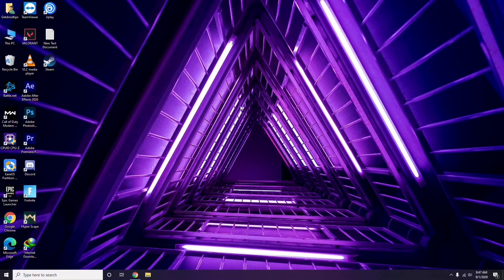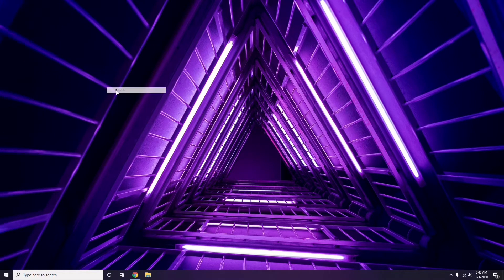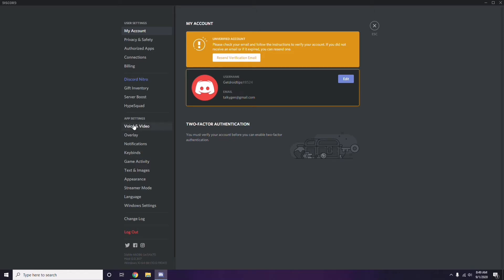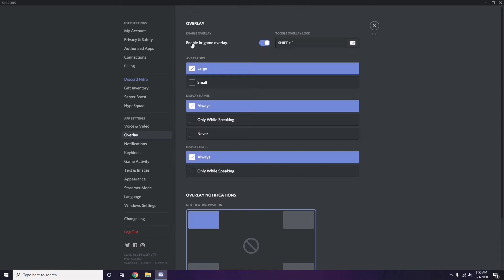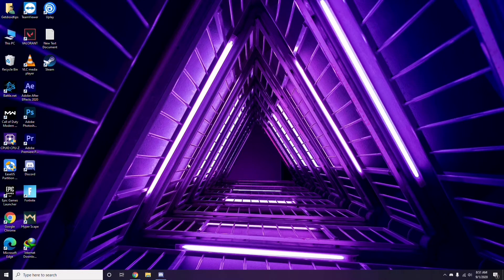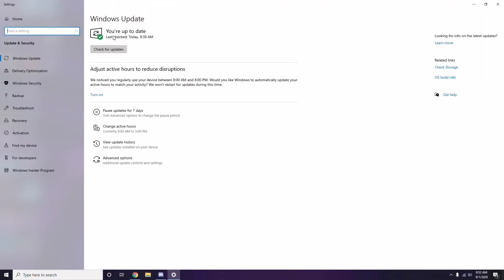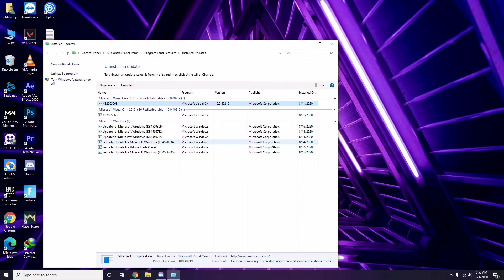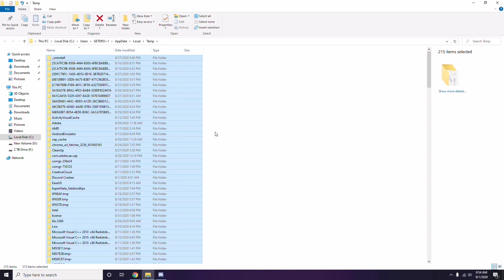How to Fix The Walking Dead:Saint and Sinner Crashing at Startup, Won't Launch or Lags with FPS Drop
In this Tutorial, we help you to How to Fix The Walking Dead:Saint and Sinner Crashing at Startup, Won't Launch or Lags with FPS Drop

➜ Links to the Best Electric Bikes 2021 we listed in this video:

►US Links◄
5- ANCHEER AT2 BLEU SPARK 27.5 INCH
4- METAKOO Electric Bike Cybertrack 100
3- VanMoof S3
2- Rad Power Bikes RadWagon 4
1- Charge Bikes City

►UK Links◄
5- ANCHEER AT2 BLEU SPARK 27.5 INCH
4- METAKOO Electric Bike Cybertrack 100
3- VanMoof S3
2- Rad Power Bikes RadWagon 4
1- Charge Bikes City

►CA Links◄
5- ANCHEER AT2 BLEU SPARK 27.5 INCH
4- METAKOO Electric Bike Cybertrack 100
3- VanMoof S3
2- Rad Power Bikes RadWagon 4
1- Charge Bikes City

►GERMNAY Links◄
5- ANCHEER AT2 BLEU SPARK 27.5 INCH
4- METAKOO Electric Bike Cybertrack 100
3- VanMoof S3
2- Rad Power Bikes RadWagon 4
1- Charge Bikes City

5- ANCHEER AT2 BLEU SPARK 27.5 INCH
4- METAKOO Electric Bike Cybertrack 100
3- VanMoof S3
2- Rad Power Bikes RadWagon 4
1- Charge Bikes City

1- Google Pixel 4a (Just Black, 6GB RAM, 128GB Storage)

2- Google Pixel 5 5G 128GB - Just Black

3-Google Pixel 5 Sorta Sage, 8GB RAM, 128GB Storage